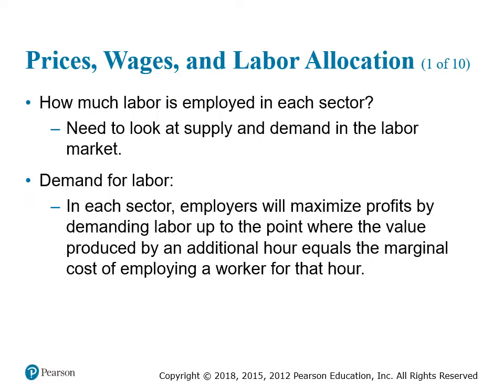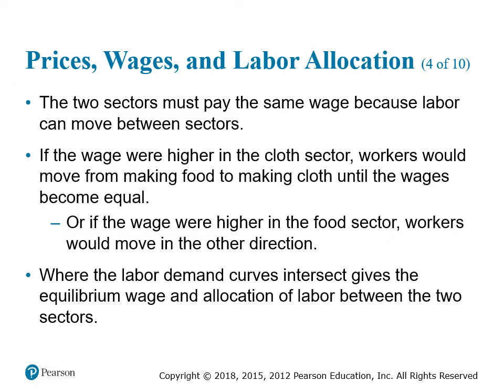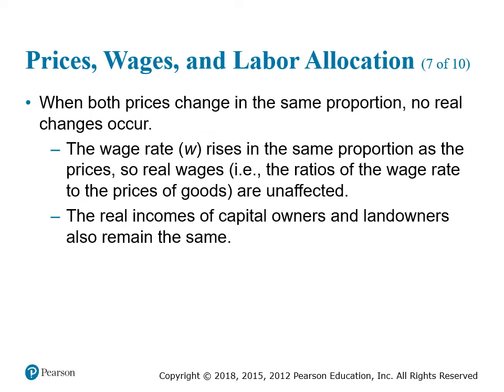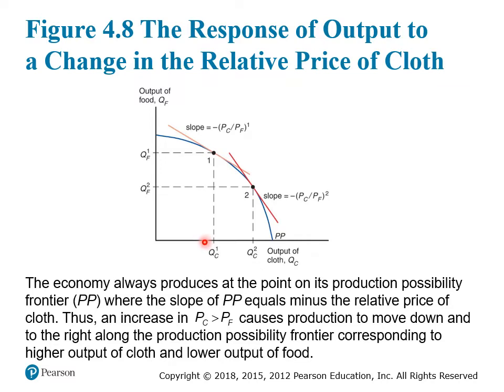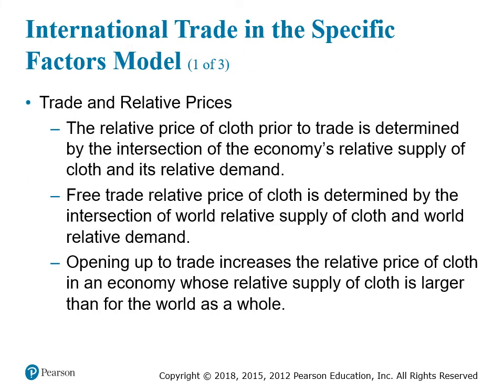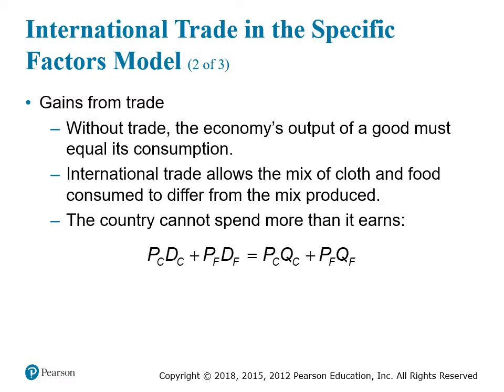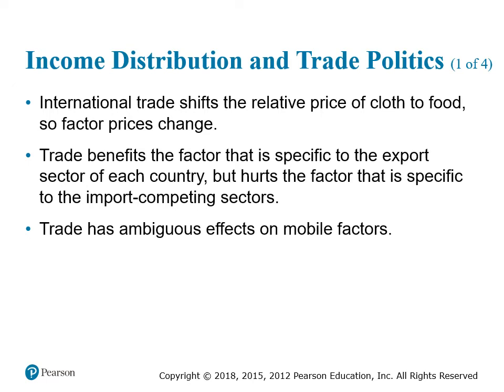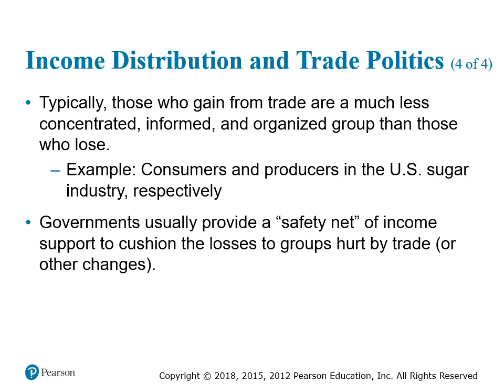Chapter 4: Specific Factors and income distribution Part II